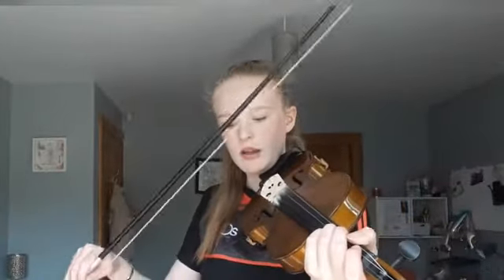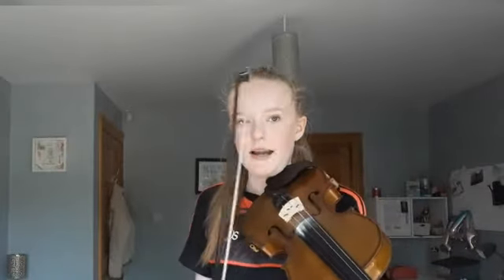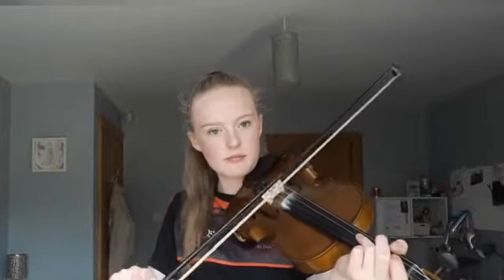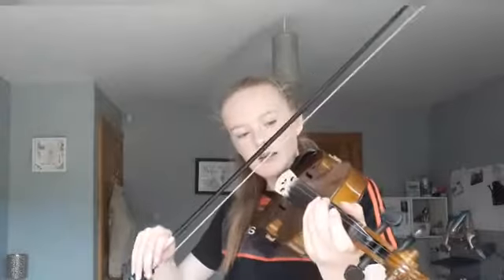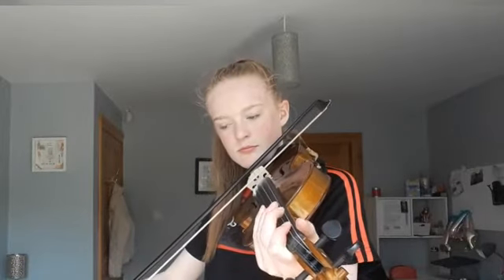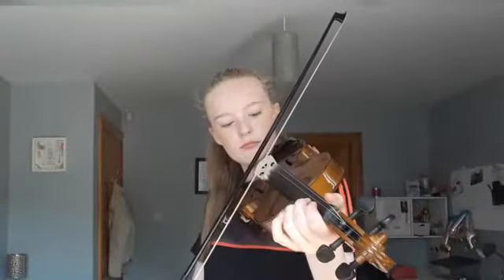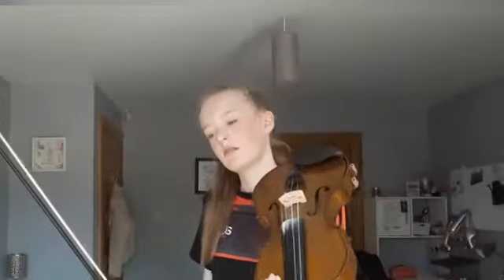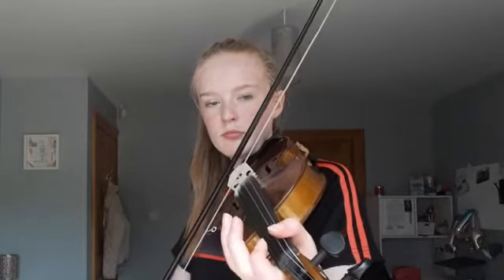Irish Trad. Fiddle Lesson 4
Lesson 4

by Erin Rice